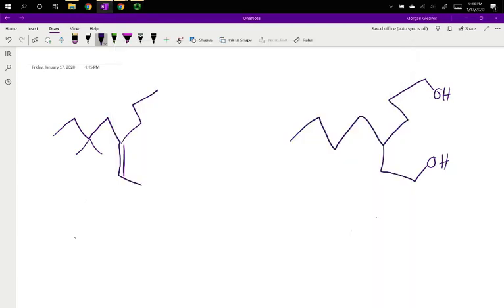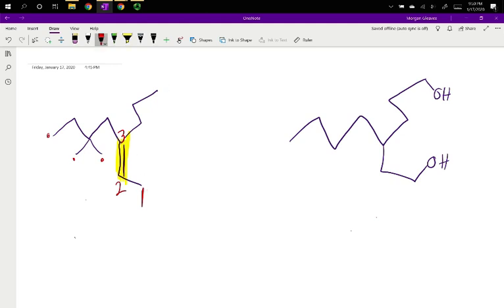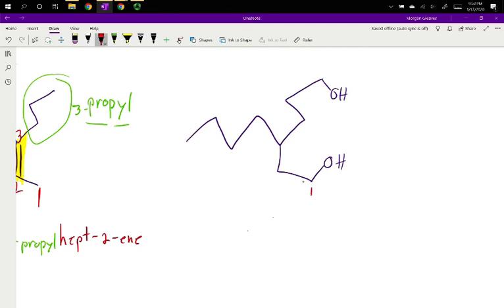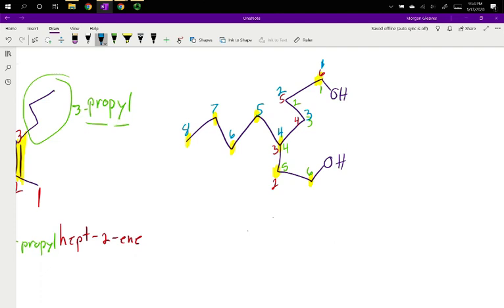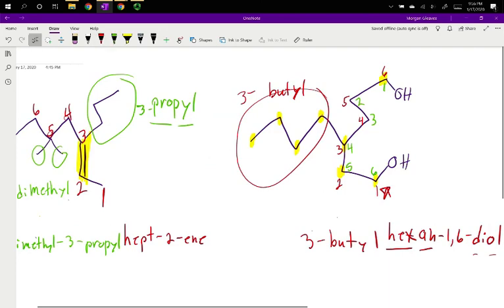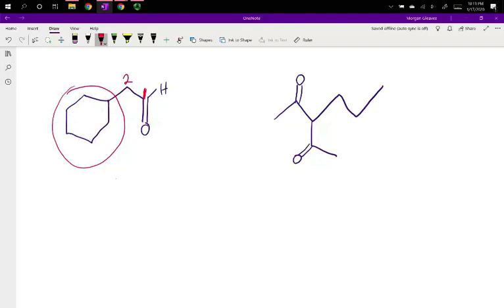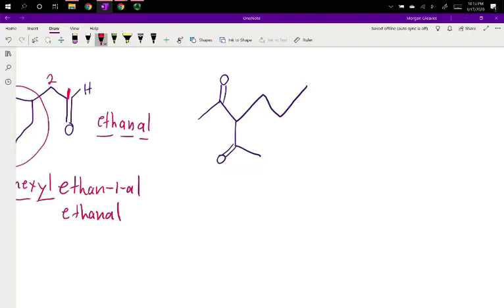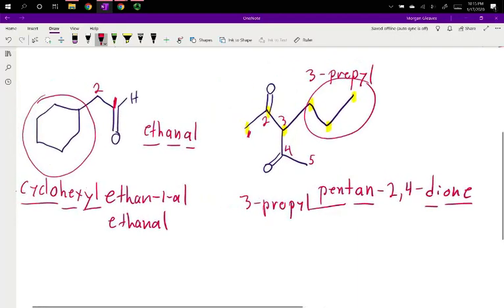Guided Practice Organic Naming Alcohol, Aldehyde and Ketones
Try a few namings and then see them worked through.